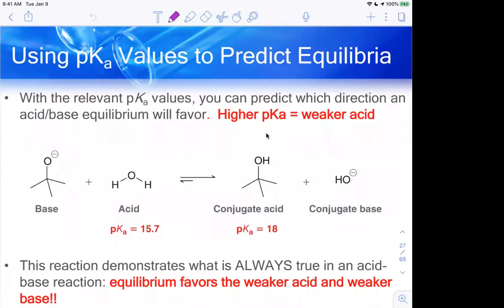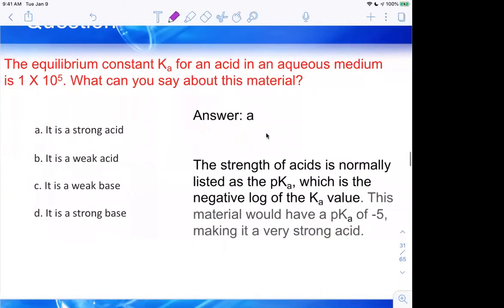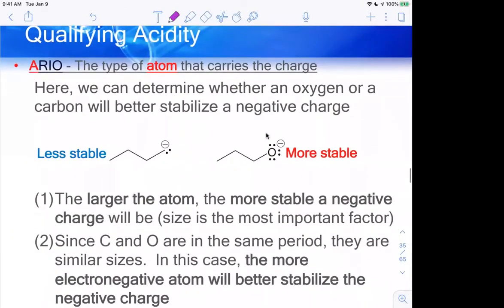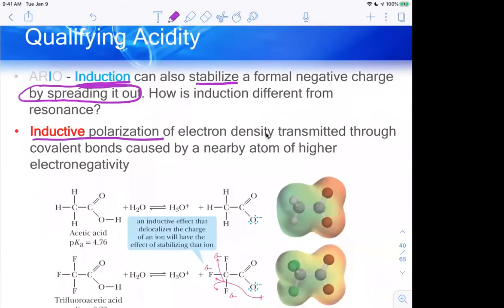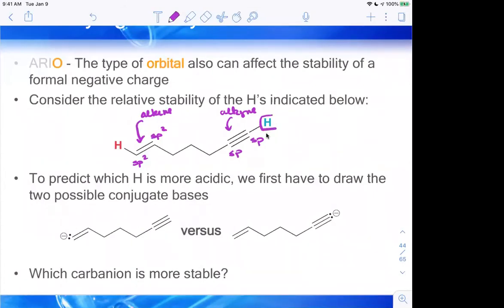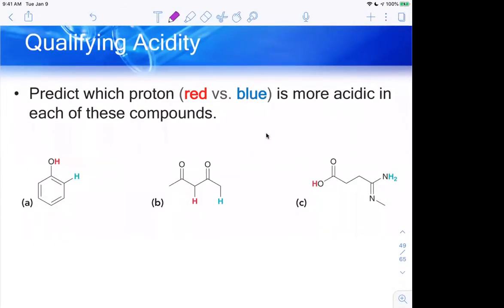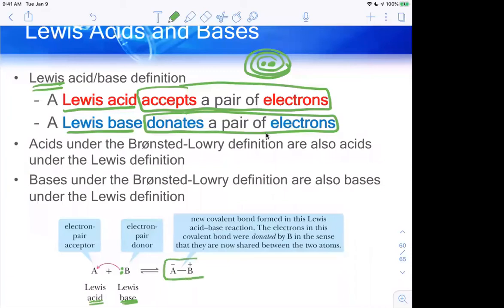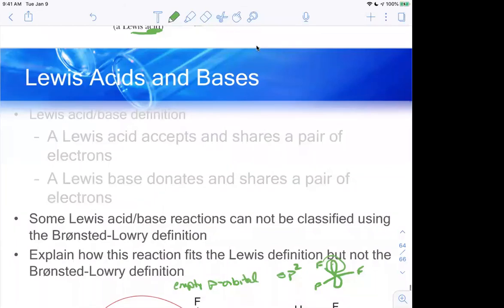CHM 201 Chapter 2 Lecture 3